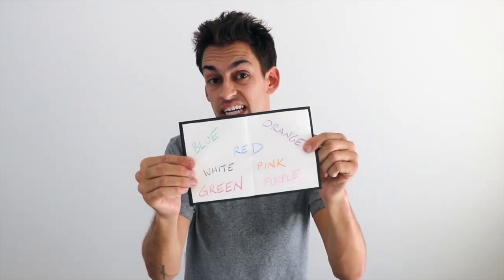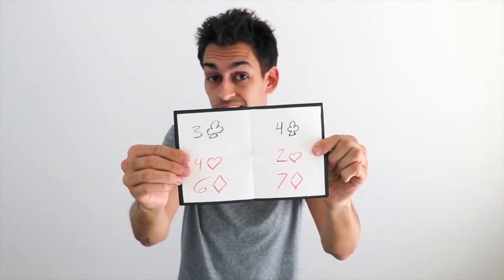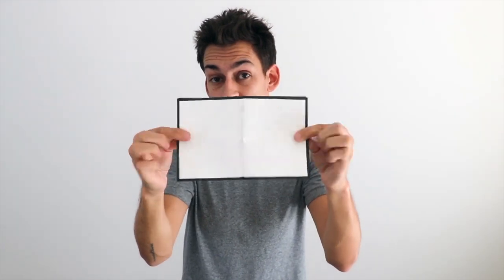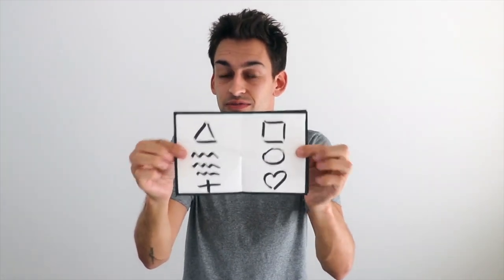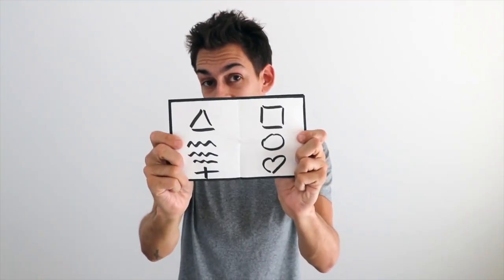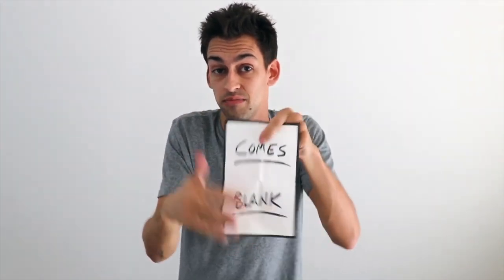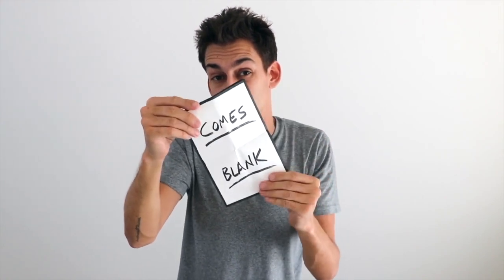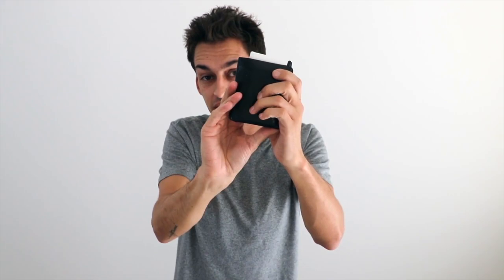Six Outs Mini by Blake Vogt